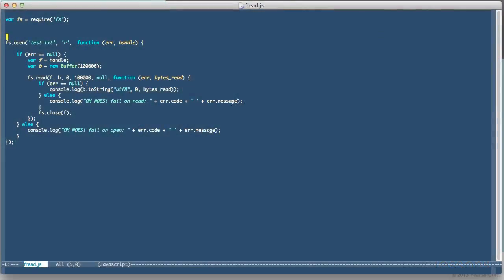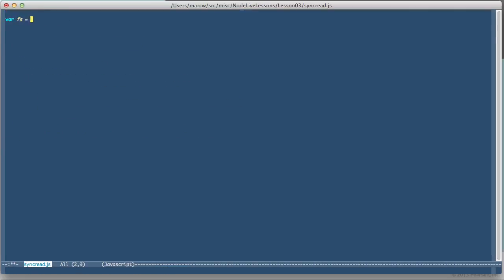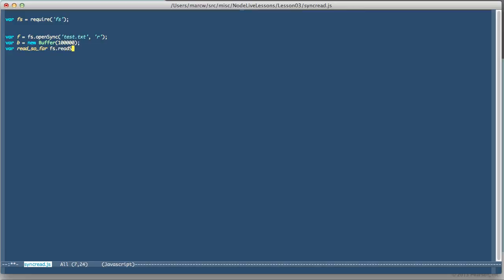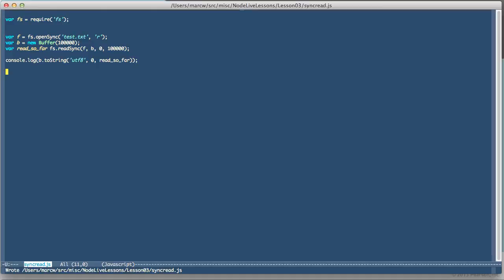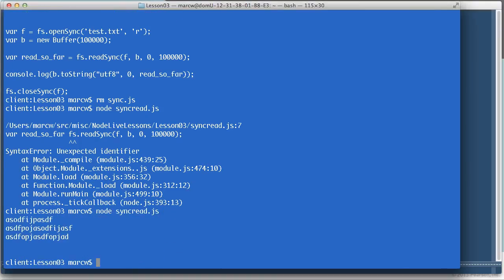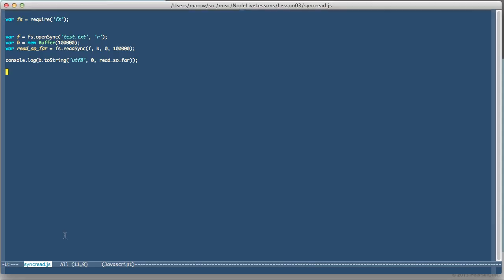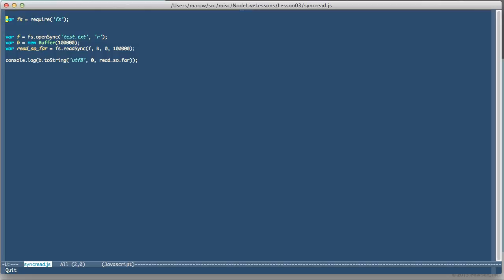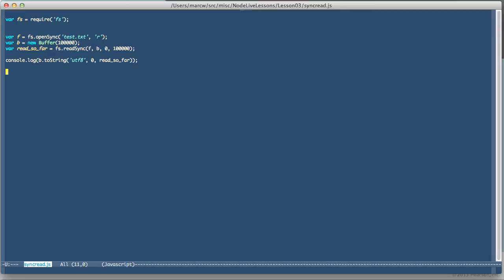24 24 Take a quick look at synchronous programming in Node js Learning Node js YouTube